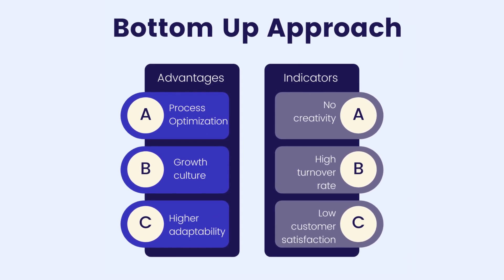How to Systemize Your Amazon Business | Yoni Kozminski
Welcome to our latest video on “How to Systemize Your Amazon Business”!

Are you ready to revolutionize your Amazon FBA business? In this video, we dive deep into the world of systemization and show you how to take your operations to the next level. Join us as we unveil proven strategies to automate tasks, optimize inventory management, enhance product listings, and supercharge your overall efficiency.

Discover how to create effective standard operating procedures (SOPs) that will save you valuable time and effort. Learn how to delegate tasks, leverage tools and software, and build a team that will support your growth. We'll even share our expert tips on managing cash flow, tracking profitability, and staying ahead of the competition.

Whether you're a seasoned Amazon FBA seller looking to level up or a beginner seeking guidance on building a solid foundation, this video has everything you need. Don't miss out on the opportunity to systemize your business and unlock its full potential.

Join us on this transformative journey and gain the skills and knowledge to achieve scalability, freedom, and success in your Amazon FBA business.